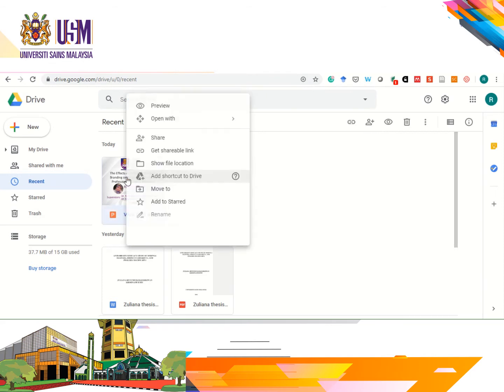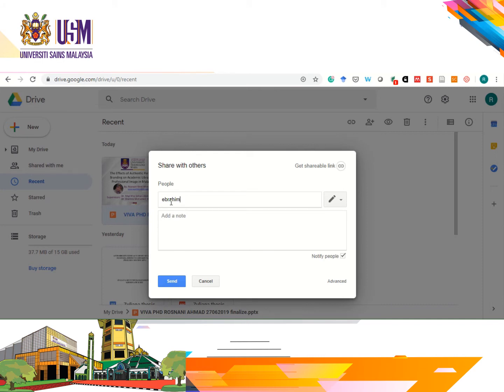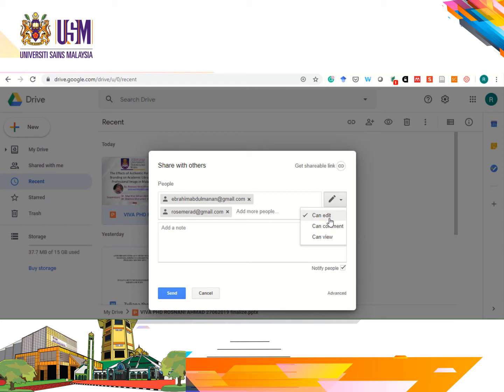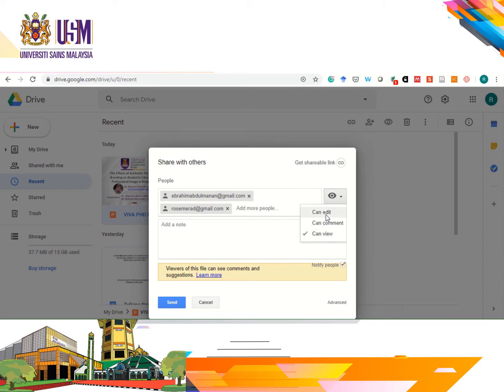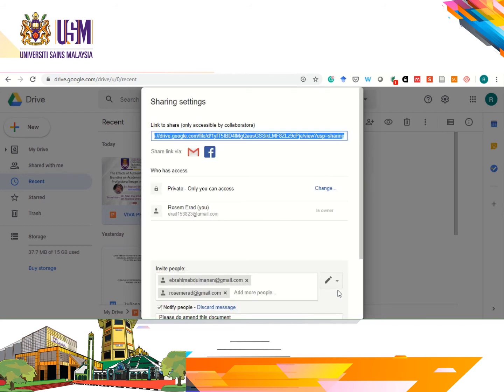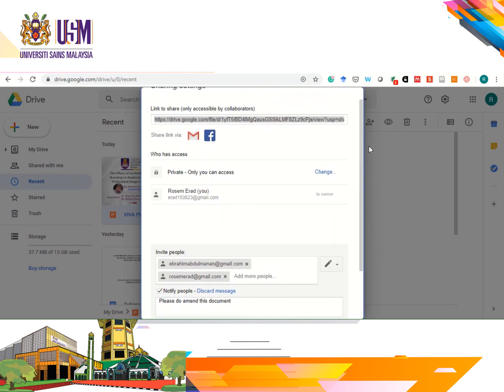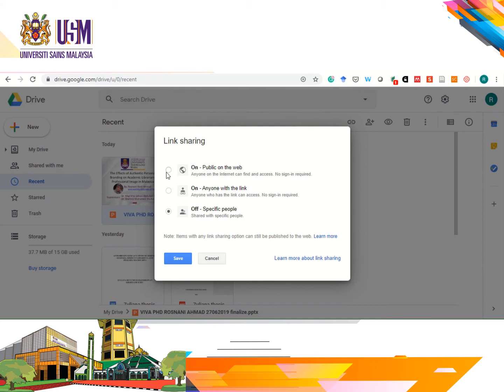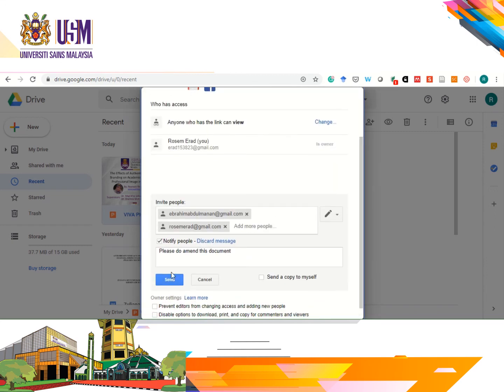How to share document from Google Drive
A quick e-tutorial on  how to share document from your Google Drive.